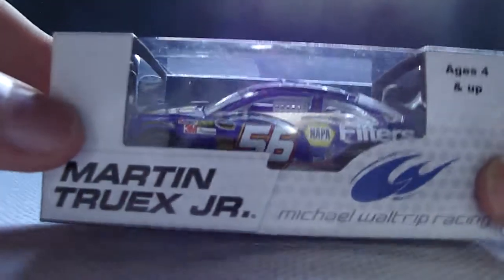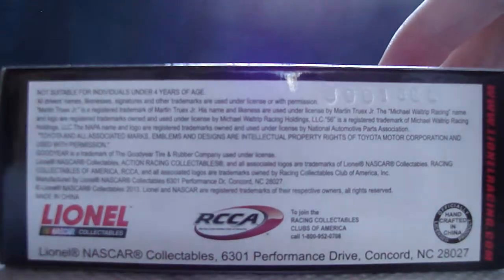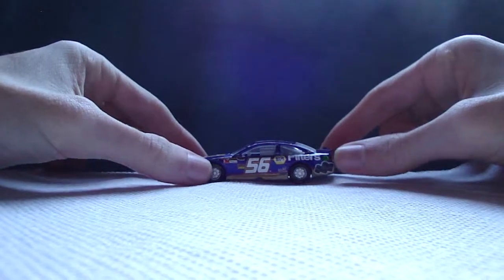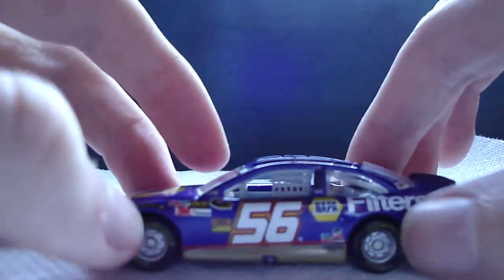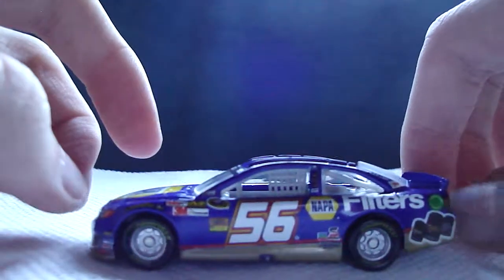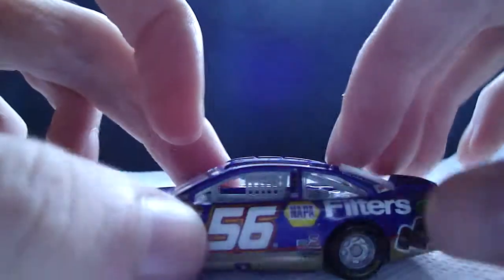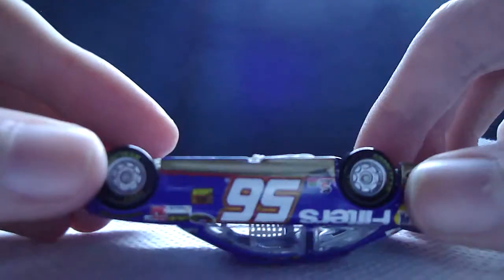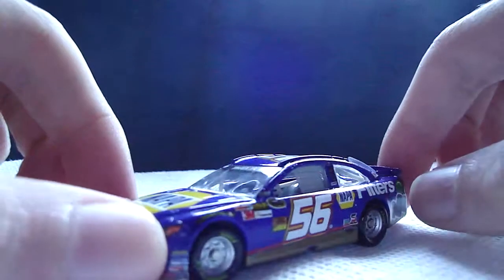Martin Truex Jr. Napa Filters Toyota 2013 Diecast Review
Glad to see a secondary scheme for Truex